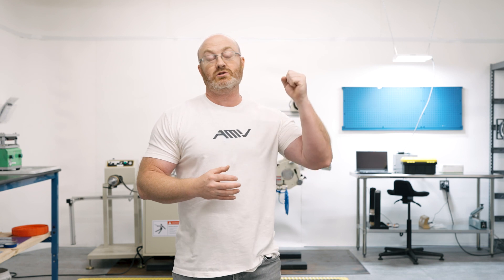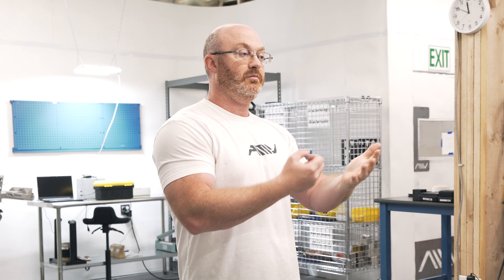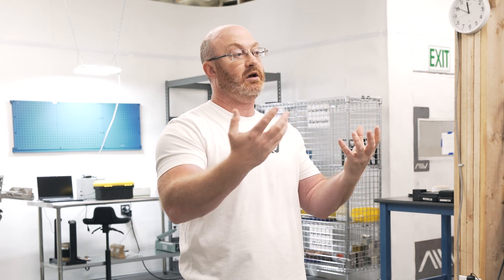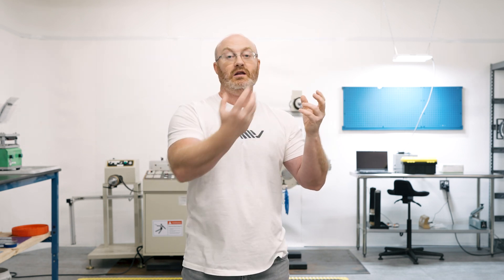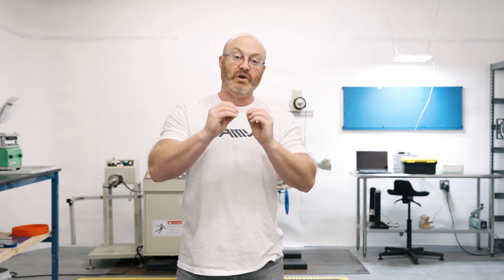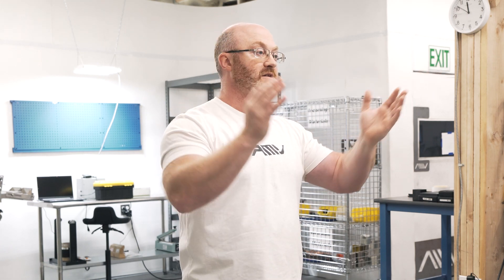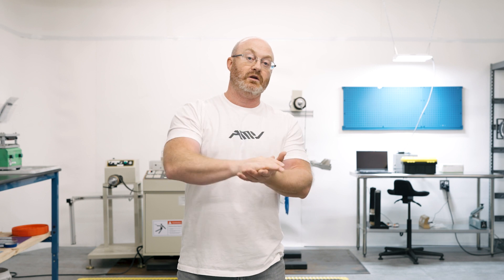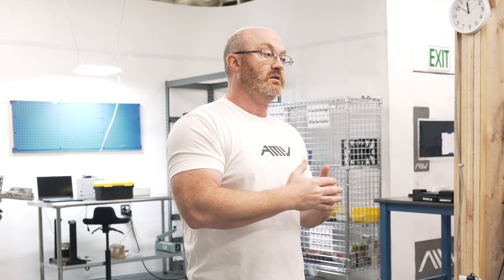ATLIS Weekly Recap - May (Week 3)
This week the Energy and Software teams are making big moves from new automation equipment setup to successful active cell balancing and automotive ethernet communication tests. Get the full scoop from Mark, here.

Learn more and own a piece of ATLIS today at investinatlis.com